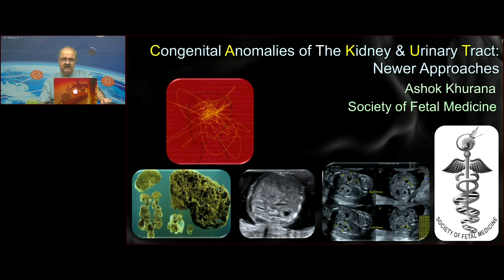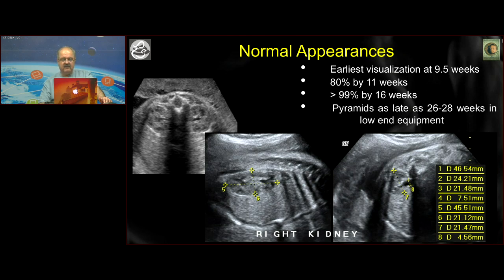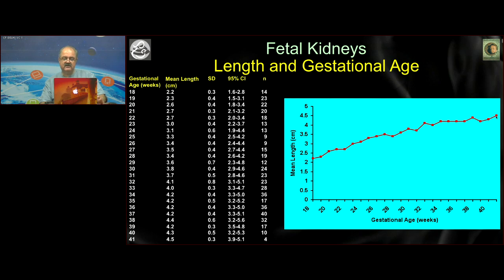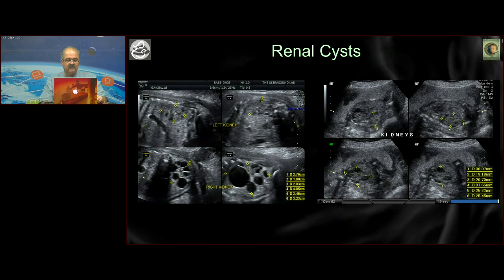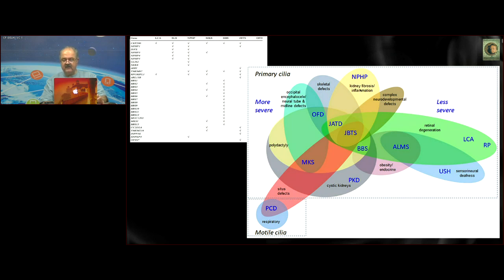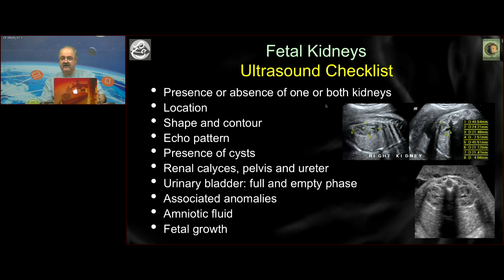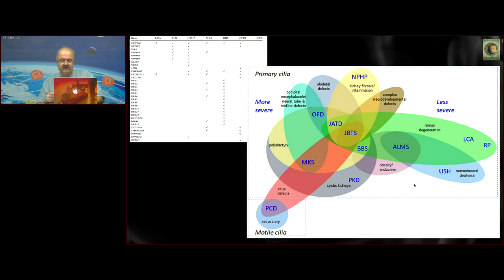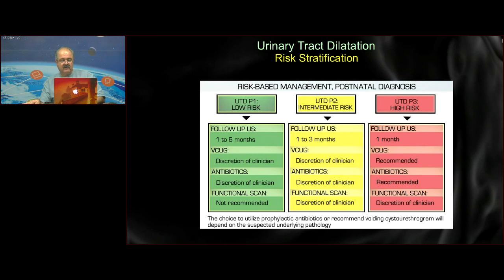Congenital Anomalies of Kidney & Urinary Tract on Tuesday 7th April, 2020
Very informative webinar by Respected Dr. Ashok Khurana Sir. An educational initiative by GE Healthcare